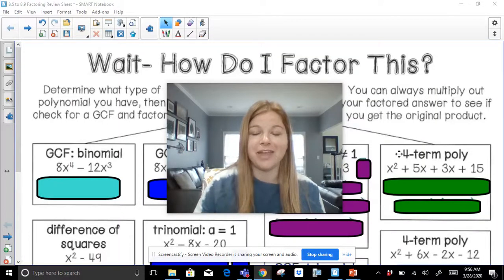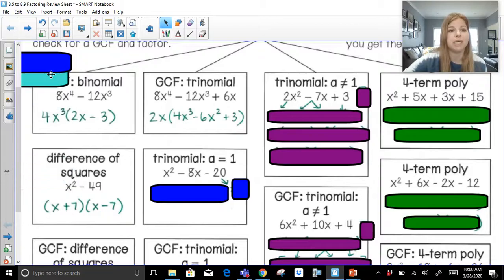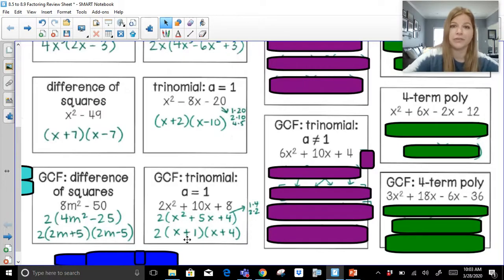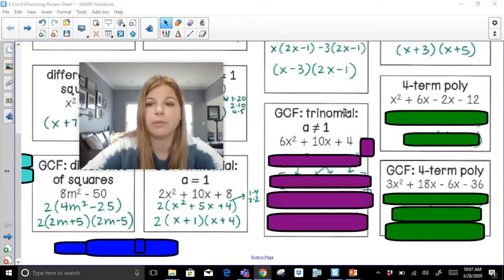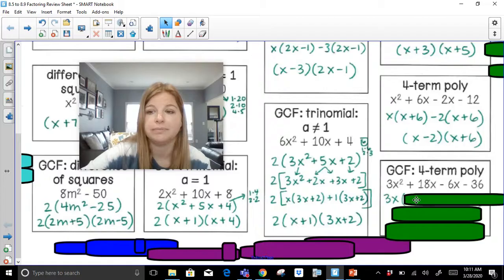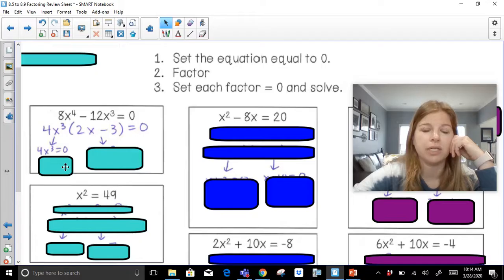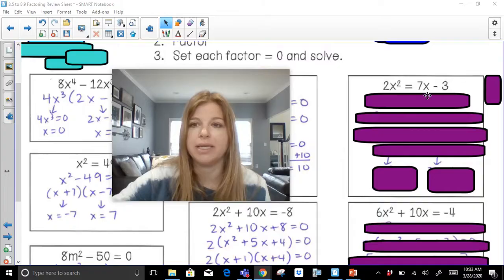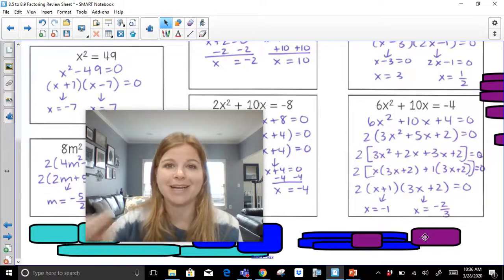Algebra 1 - MAJOR Factoring and Solving Polynomial Equations REVIEW!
Join me as I do a MAJOR MIXED REVIEW of so many different situations for factoring binomials, trinomials, and four-term polynomials as well and solve polynomial equations!  I strongly suggest writing out these problems are you watch the video, and try them out in advance (pause the screen) and play the video to see if you got it correct!

I have more videos on how to factor polynomials that you can use for help!

Quizlet: @yakubovmath
Teachers Pay Teachers:  @iteachalgebra